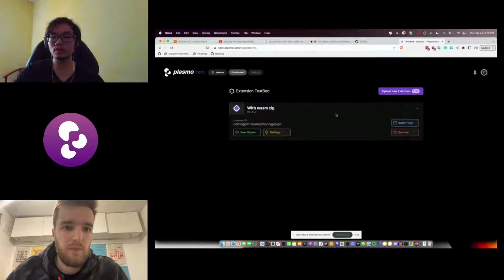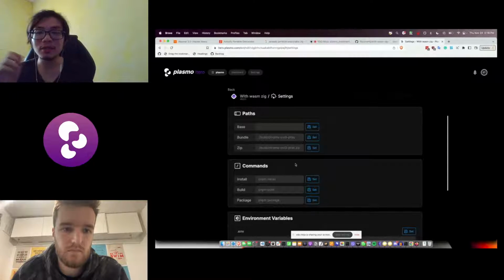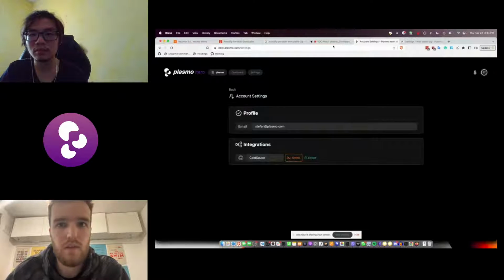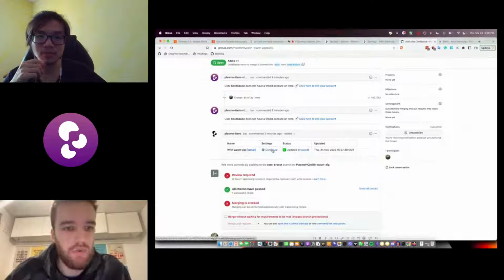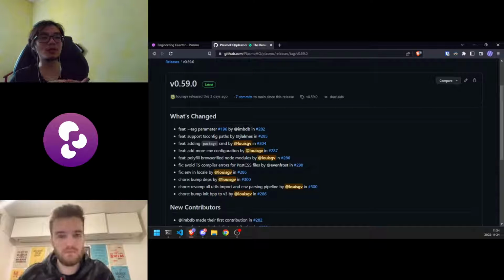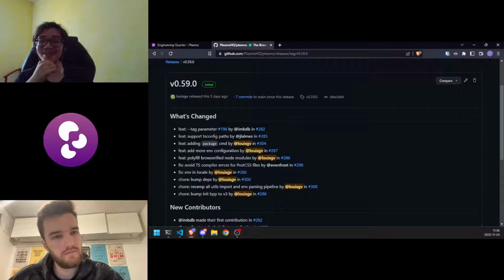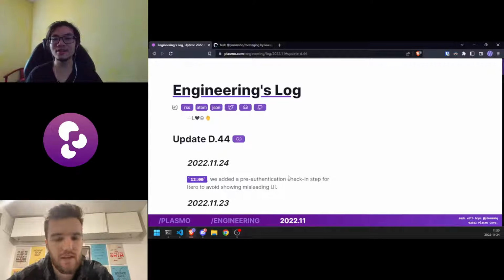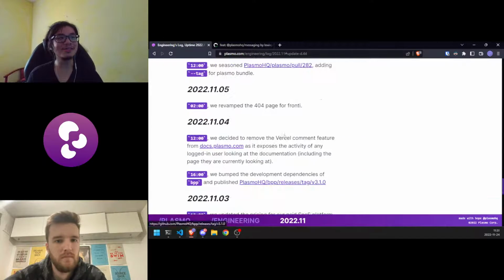Demo #27 - Itero Builder